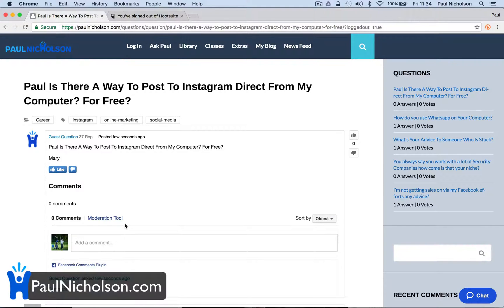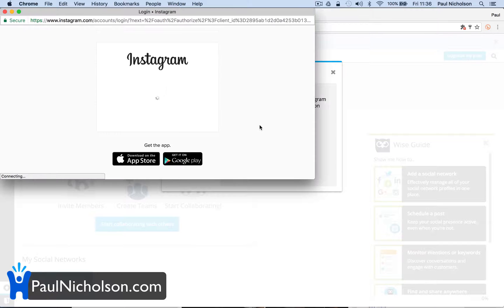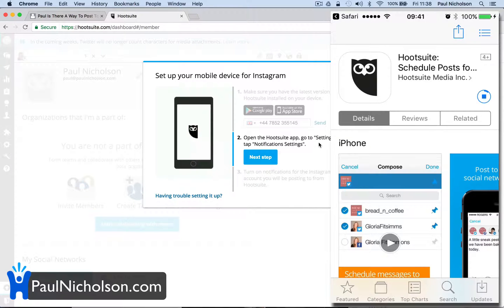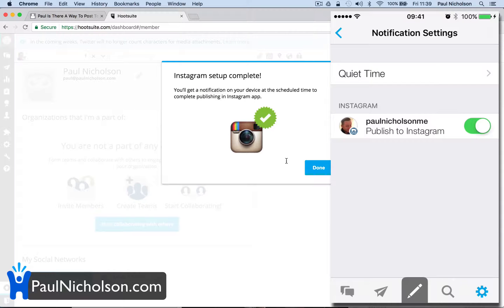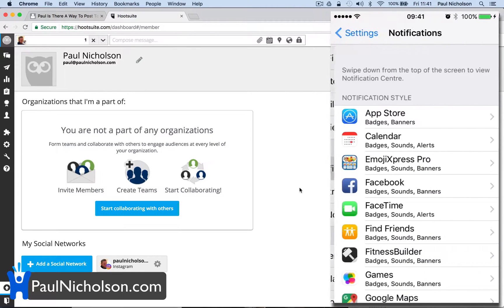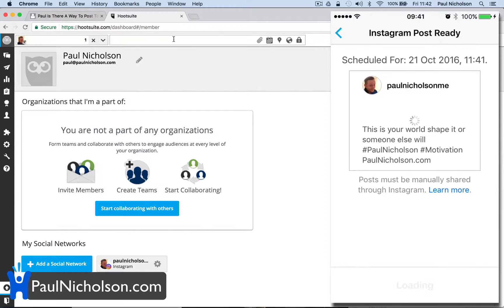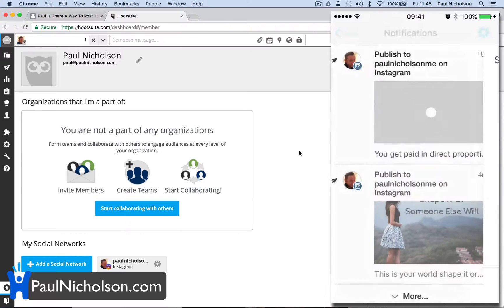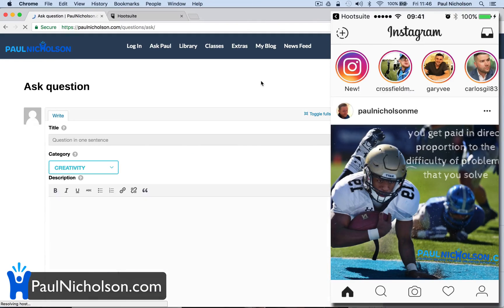How To Post To Instagram From Your Computer Using Hootsuite For Free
How To Post To Instagram From Your Computer Using Hootsuite For Free. Here's how you can create a Social Media image and share it across all networks via Hootsuite and that includes Instagram for FREE.